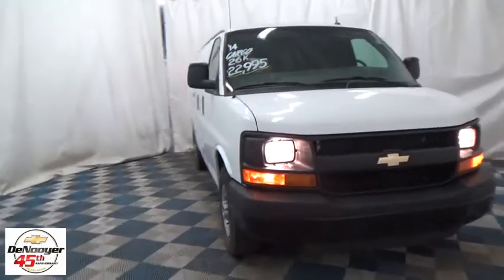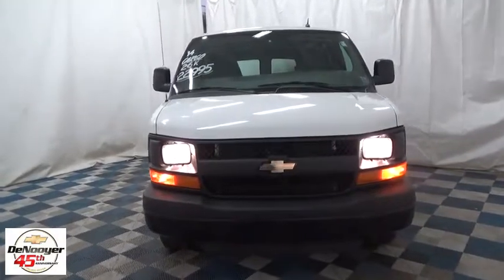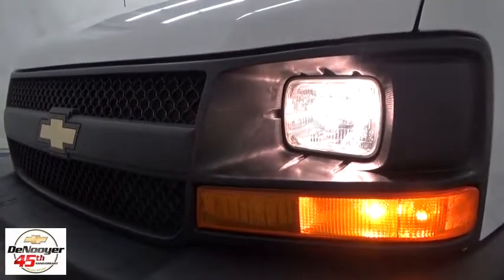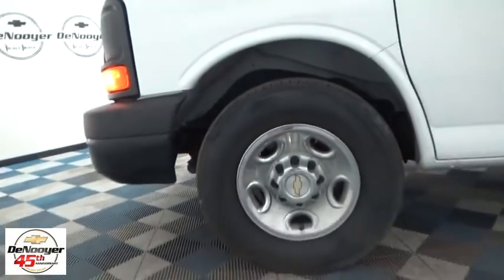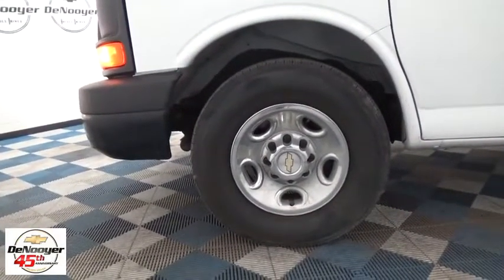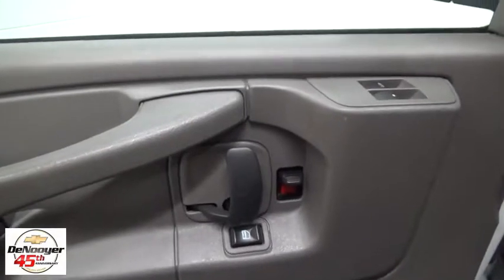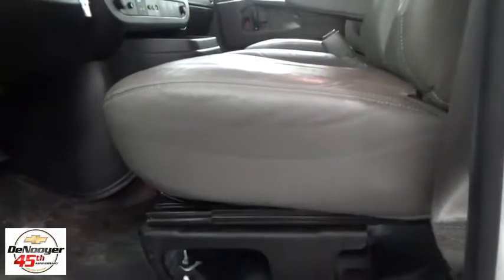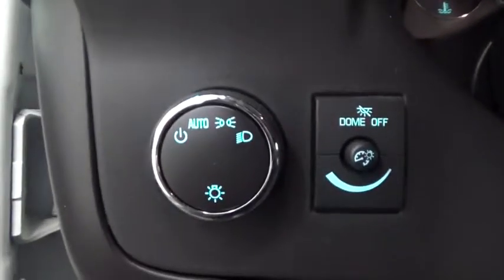2014 Chevrolet Express 2500 Colonie, Albany, Saratoga Springs, Clifton Park, Schenectady, NY P10030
DeNooyer Chevrolet
127 Wolf Road

Chevrolet FEVER! No games, just business! Do you want it all, especially outstanding fuel economy? Well, with this fantastic 2014 Chevrolet Express 2500, you are going to get it.. Fully tricked out.